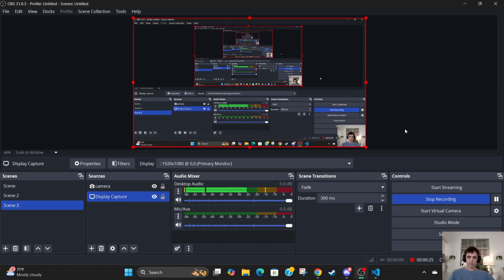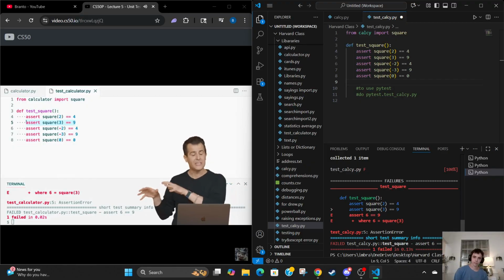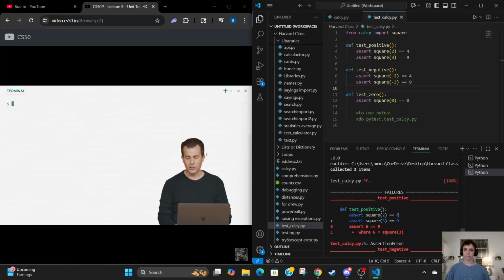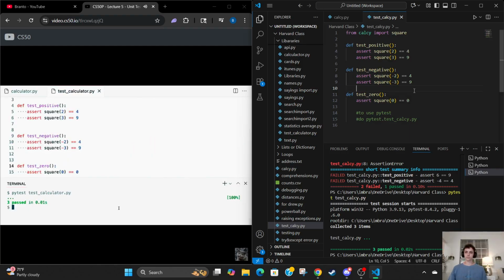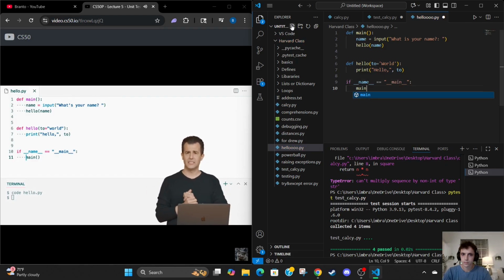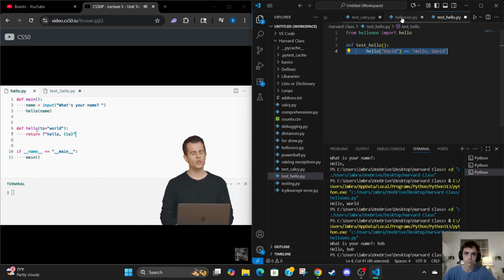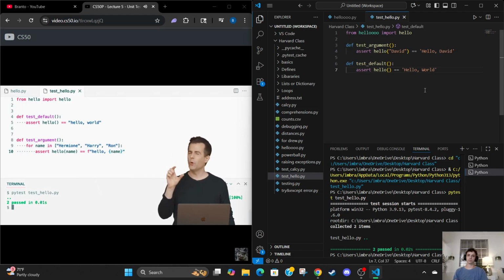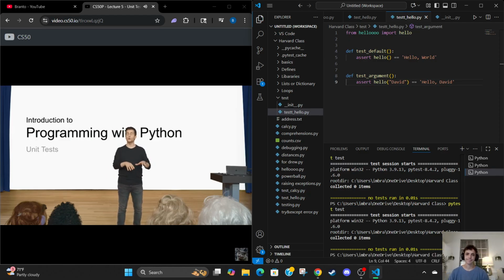Learning Python - Day 76 - BACK HOME. finishing out cs50 lecture - unit testing